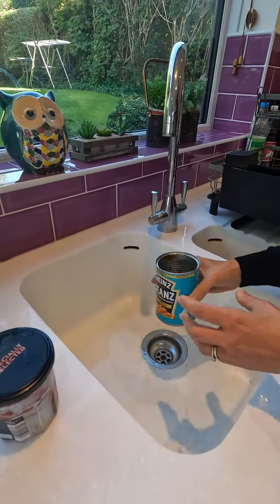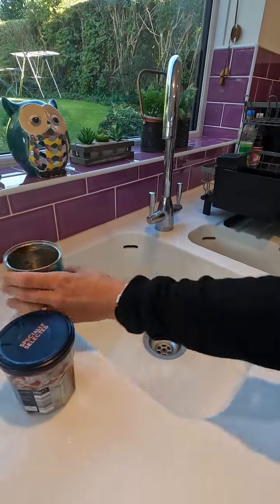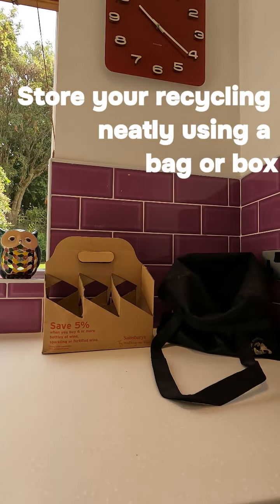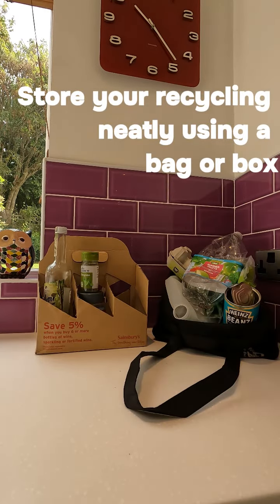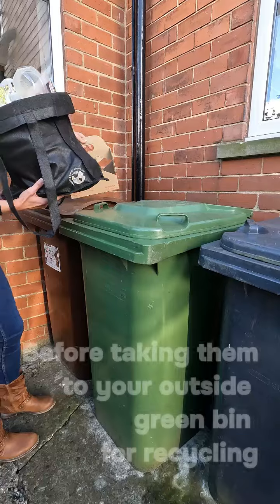How to Use Your Leeds Recycling Bin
Five easy ways to use your Leeds green recycling bin and a helpful tip to really level up your recycling too!